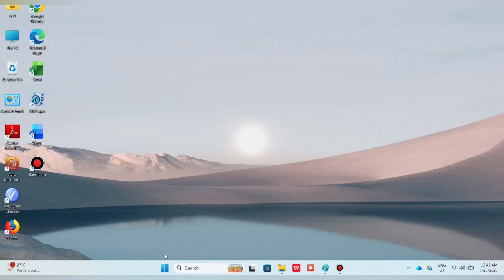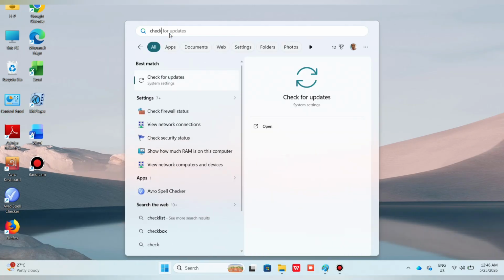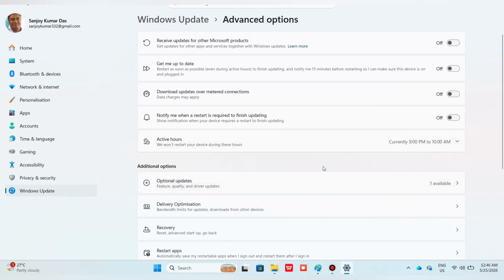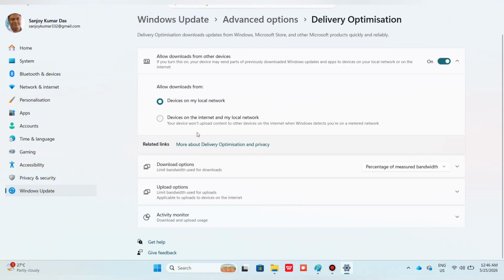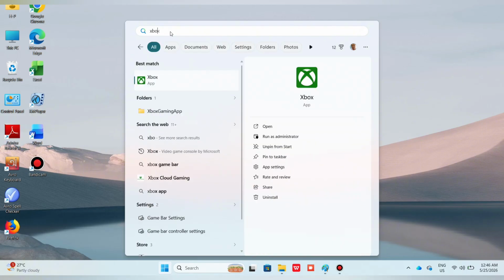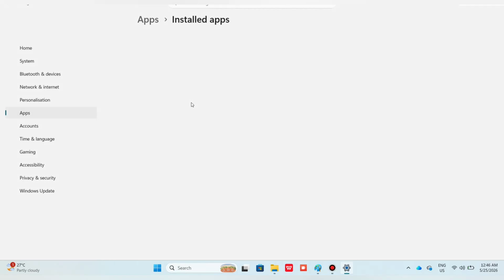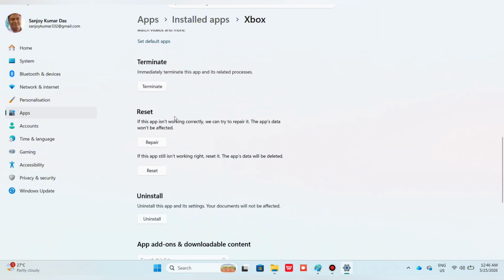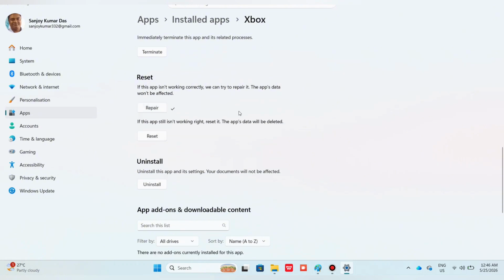How To Fix Xbox App Slow Download Speed On PC Game Pass